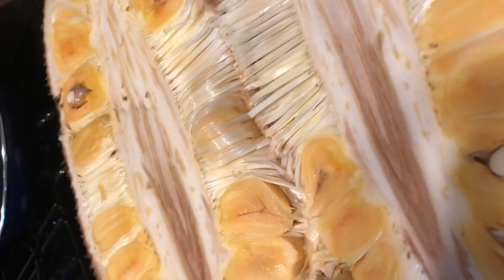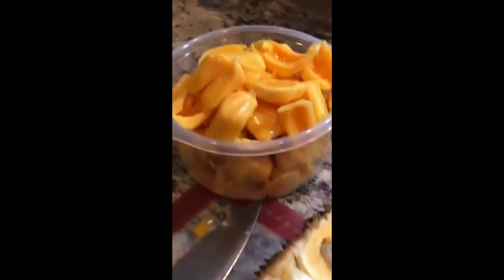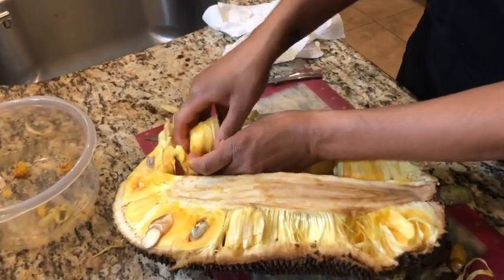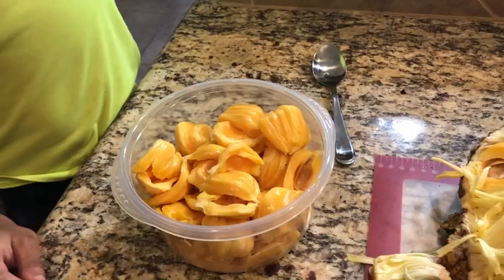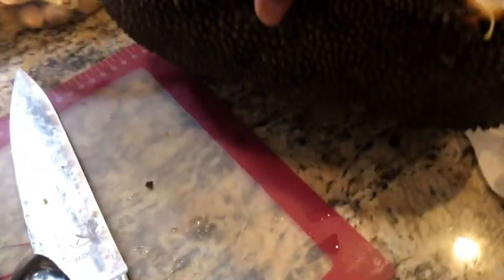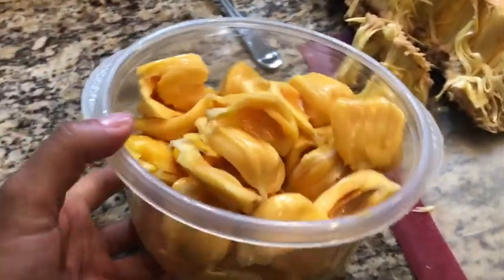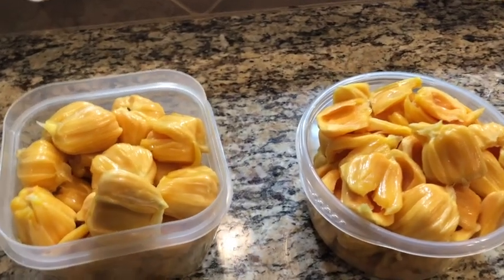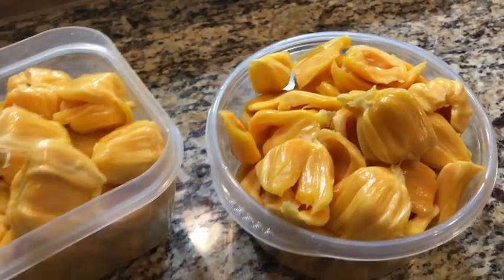TRYING JACK FRUIT FOR THE FIRST TIME|HOW TO OPEN AND & EAT JACKFRUIT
for Vegan Paraben-Free Phthalate-Free Gluten-Free Palm-Free Luxury Skincare

Be my friend on Insta! @GlowBeautyWellness

This post & video is designed for educational and/or informational purposes only and should not be used in any other manner. This information is not intended to substitute informed medical advice. You should not use this information to diagnose or treat a health problem or disease without consulting with a qualified health care provider. A consultation with your health care professional is the proper method to address your health concerns. You are encouraged to consult your health care provider with any questions or concerns you may have regarding your condition.